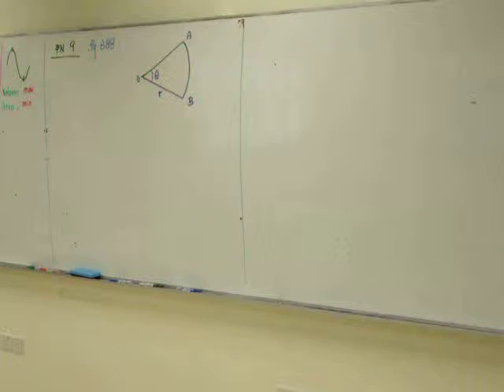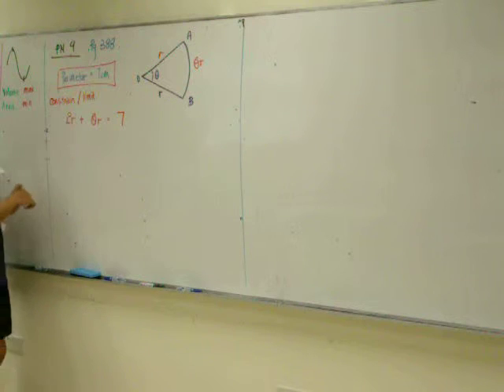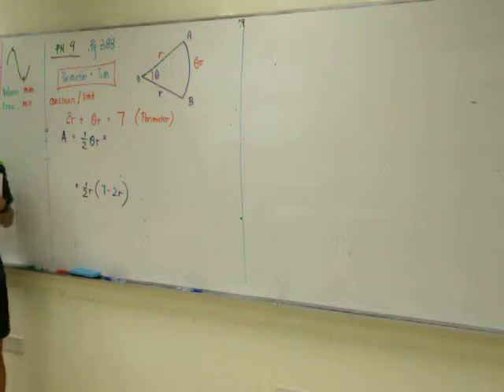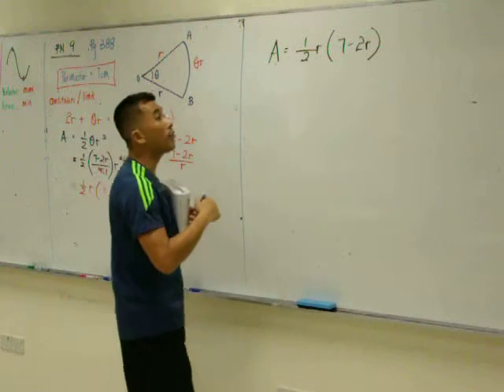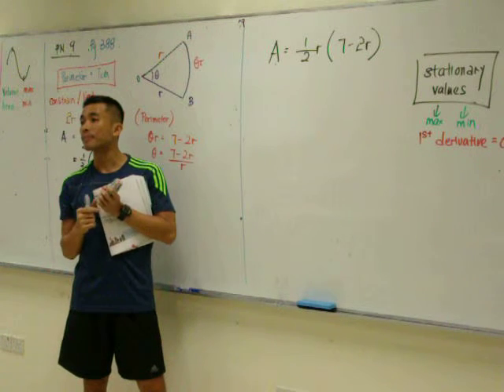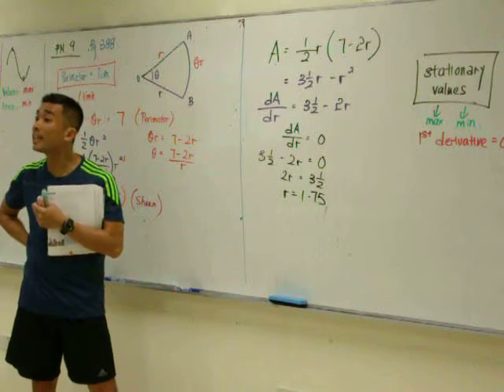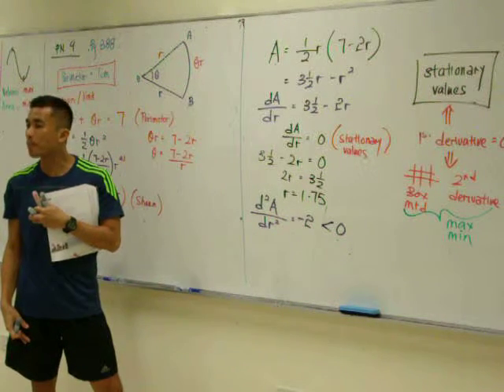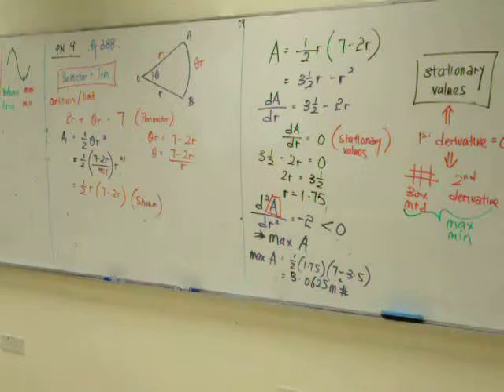Differentiation Maxima & Minima Word Problem 18 Feb 2016 LKK